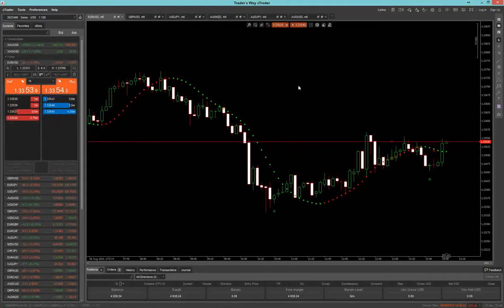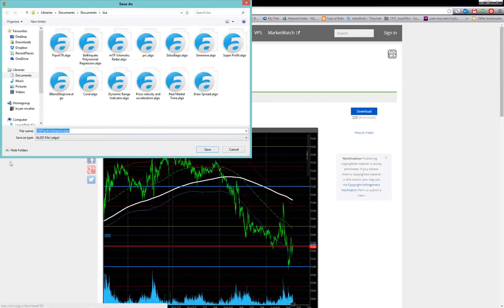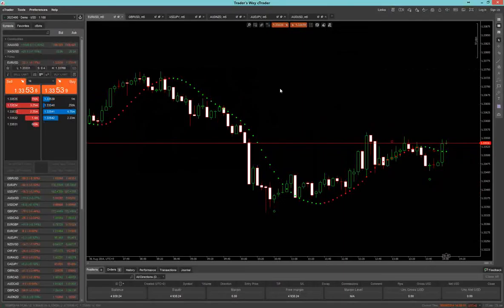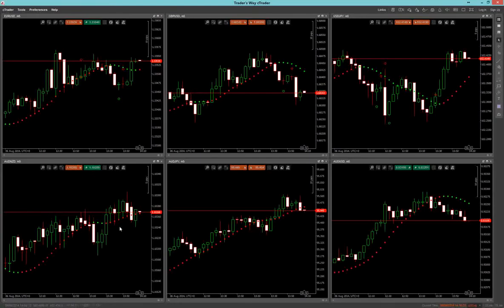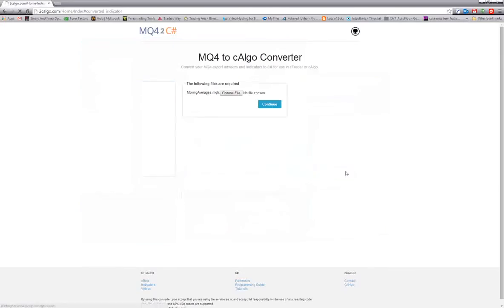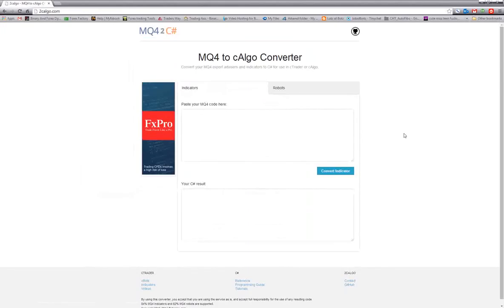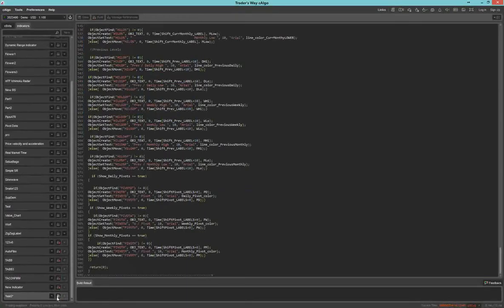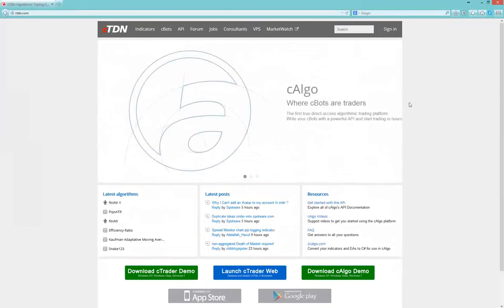Intro to C trader